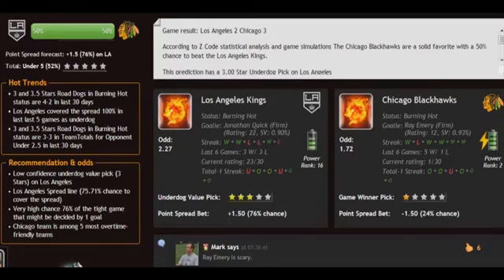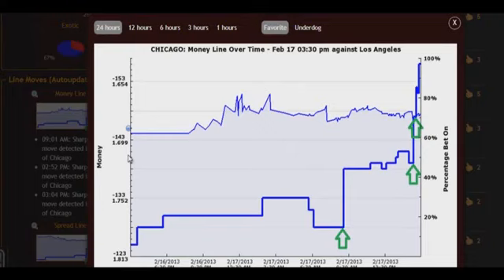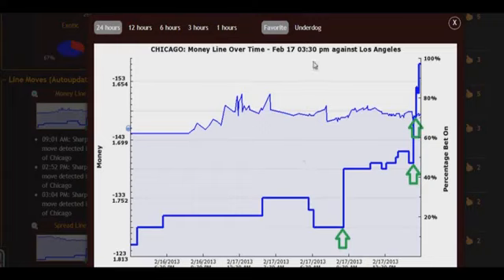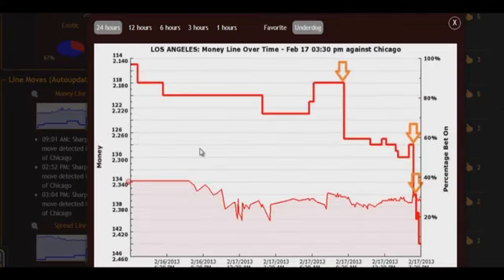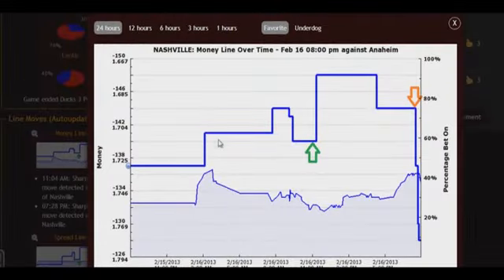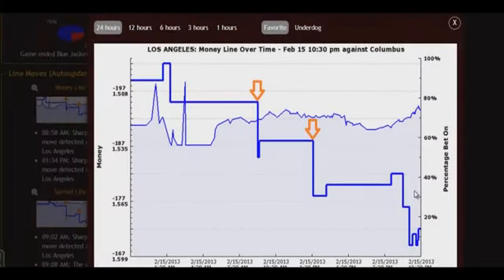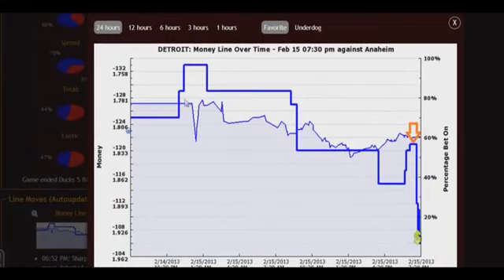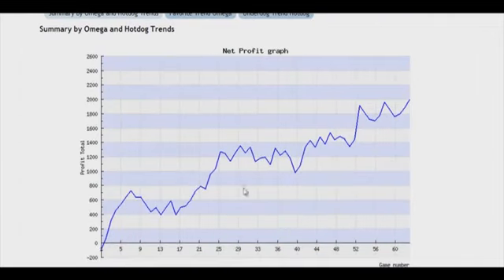Be A Millionaire From Online Sports Betting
Winning picks and predictions for MLB baseball, NHL hockey, NBA basketball, Soccer, Tennis, eSports and NFL football. VIP club, winning systems and automatic sports prediction software. Start winning in sports now! Proven since 1999.

Betting sports
Zcode secrets
Zcode cost
Zcode pricing
codesystem review
tips to sports betting nba
sports betting
sportsbetting winning systems
z code
sports picks
sports betting
bet on sports
football picks
football system
basketball system
basketball picks
free picks